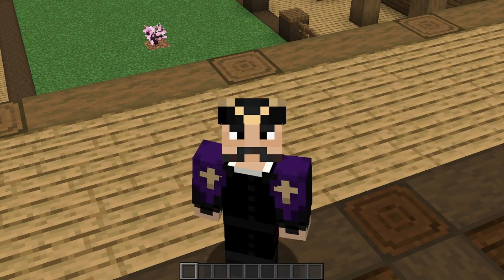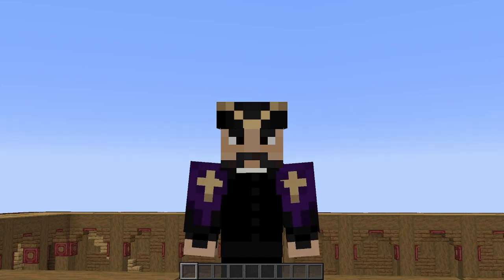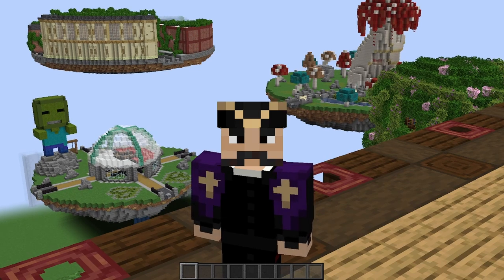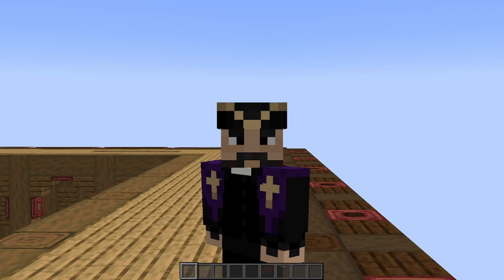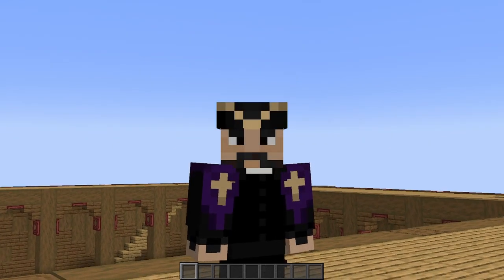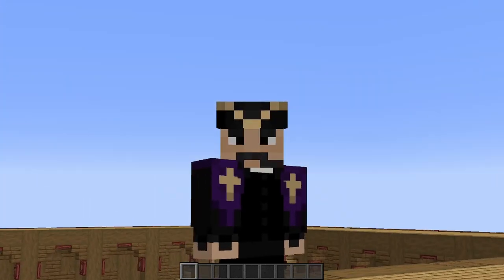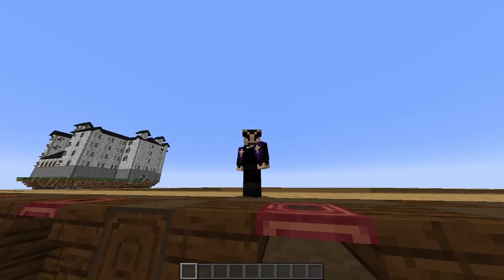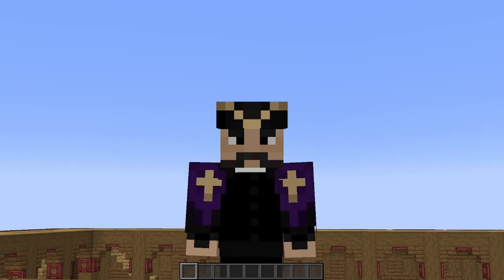A look into the mind of Stachelin - Episode 1 - Getting Into It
After far too long a wait the well awaited first episode of the building series is here. I wish it had not taken so long in order to get this video out but due to delays, pc problems and more the video kept being pushed back but it is finally here now.

I stream live on twitch and youtube at the same time almost every day at 8pm EST so come on by and say hi.

Editing done by DJShard